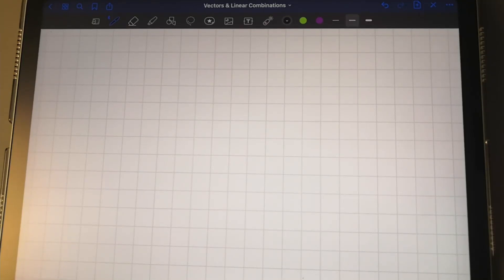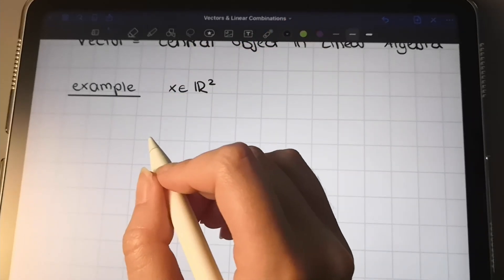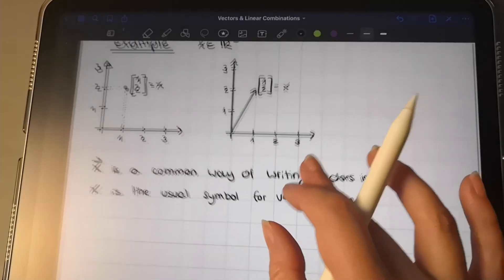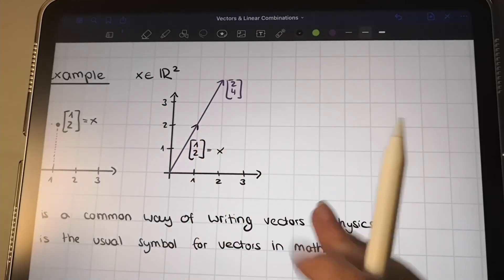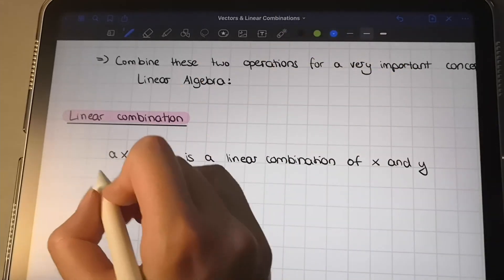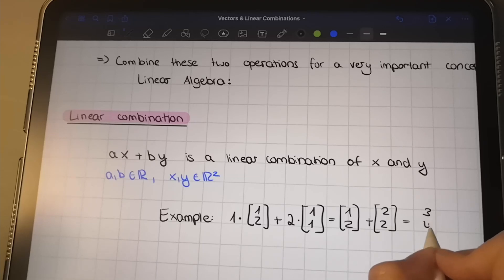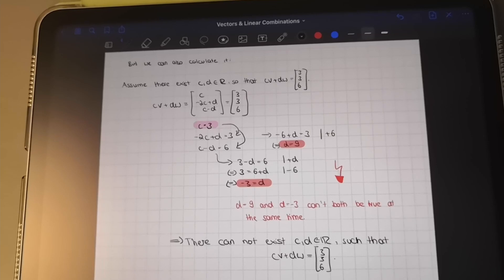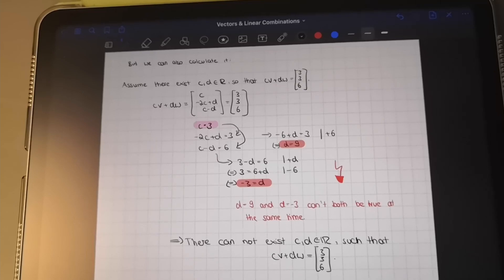ASMR Teaching you Math - Vectors and Linear Combinations | iPad writing | soft-spoken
Teaching you more Linear Algebra! :))

Enjoy iPad writing sounds, soft spoken explanations, tapping of the pencil on the display and relaxing math content at a slow pace.

In this video I went a bit more towards the basics by looking at the first chapter of a Linear Algebra book, so this is what you would learn within the first weeks of studying math at university, so it should hopefully be understandable for most people because you don't need much prior knowledge.

I also got a Blue Yeti since my last iPad video, so hopefully I did alright on the audio edit and you now have better sound.

This video is mainly for relaxation, though I hope that most of what I
said was accurate.

I'm using the iPad Air 2020 with the 2nd Generation Apple Pencil in this
 video and the app I'm writing in is Goodnotes 5 (sadly only available
on iOS not Android). I also have a matte screen protector so writing
feels and sounds nicer in my opinion.

I post ASMR math and coding content (hopefully weekly from now on) and if you have any requests, let me know and I see what I can do :)